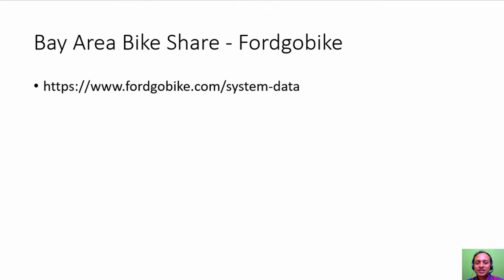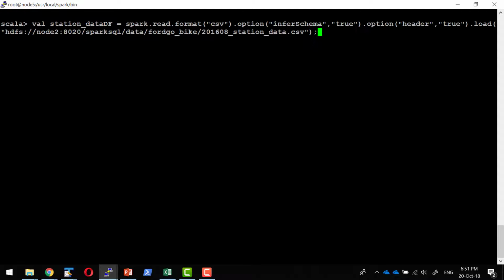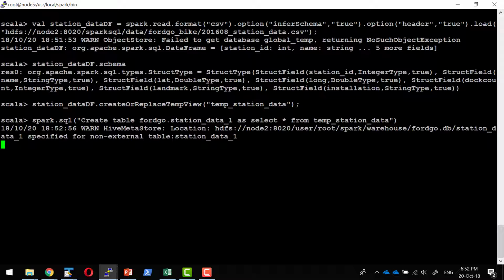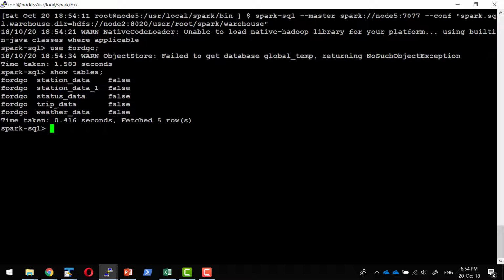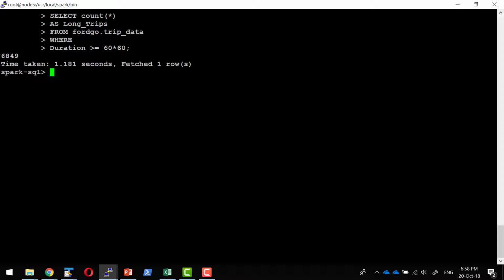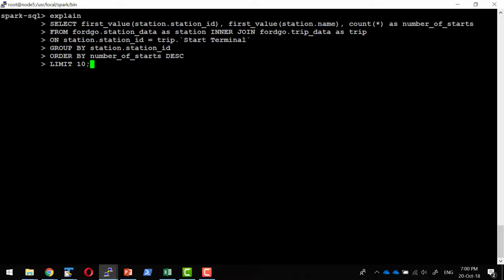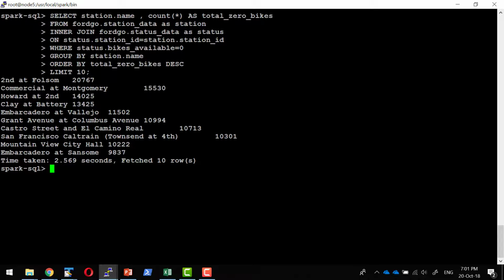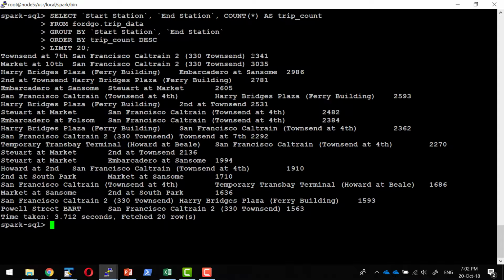Apache SparkSQL BikeShare UseCase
Analyze ford go bike share data

Create dataframe from CSV file

Create required tables for Stations, Status, Trips, and Weather

Load data to all the required tables

Analyze the data with various queries